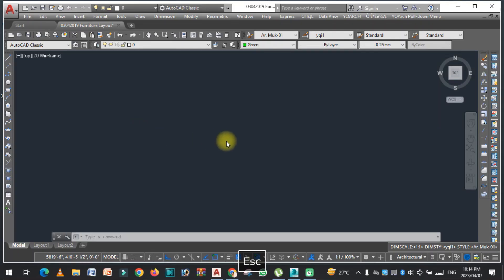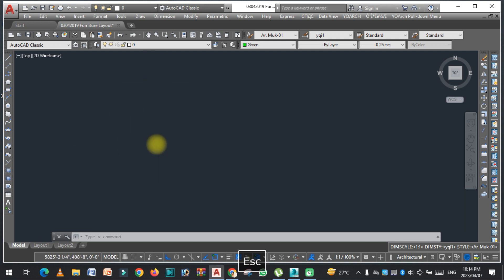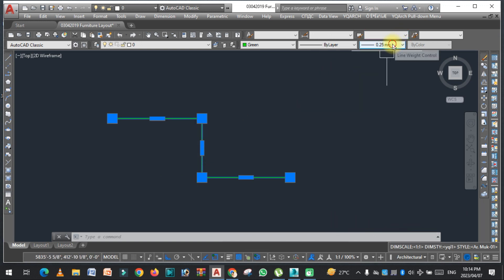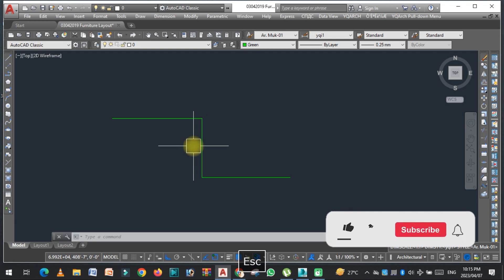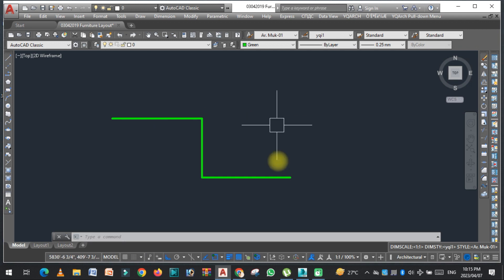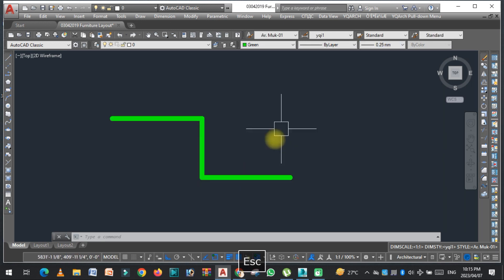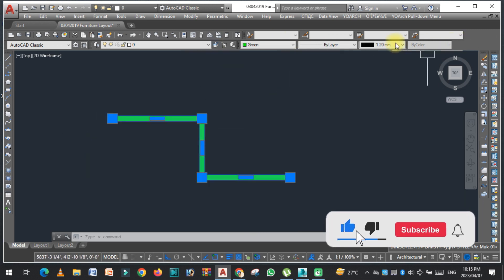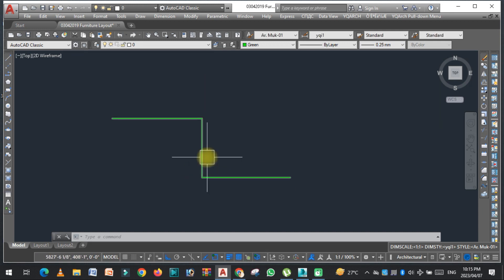how to change line thickness in autocad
In thi Video We will learn about AutoCAD Line Thickness / Lineweight does not Change | Not Showing | Not Changing | Display. This tutorial shows how to use line thinkness lineweight in AutoCAD drawing.